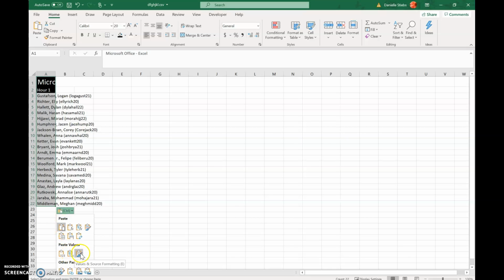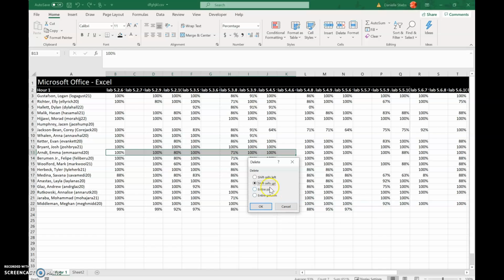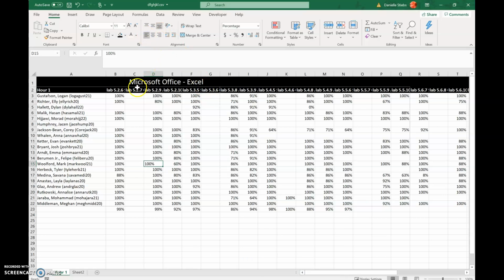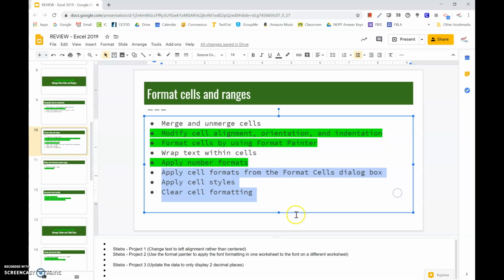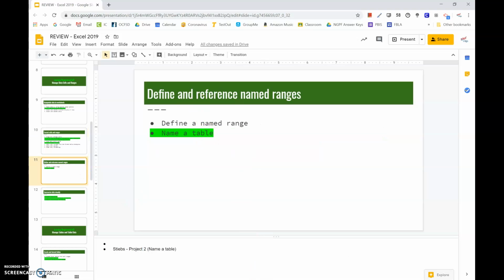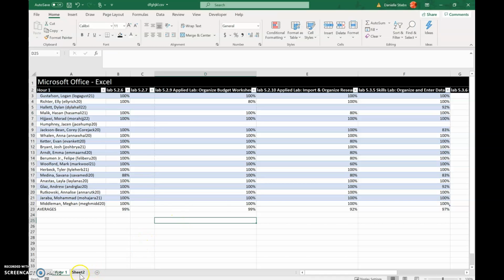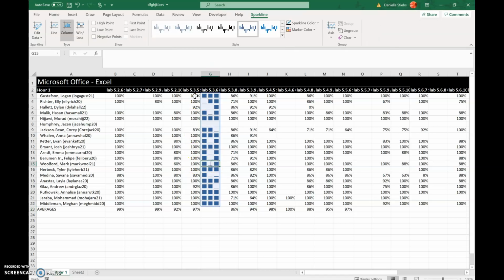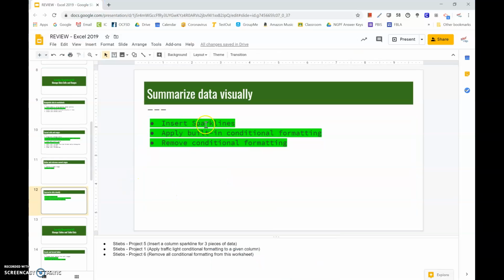Excel 2019 Review - Part 2